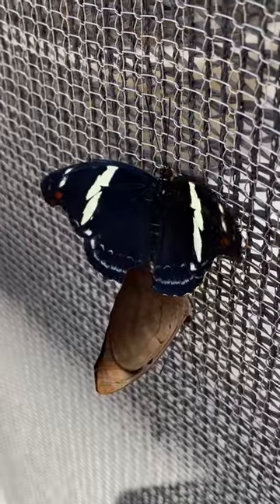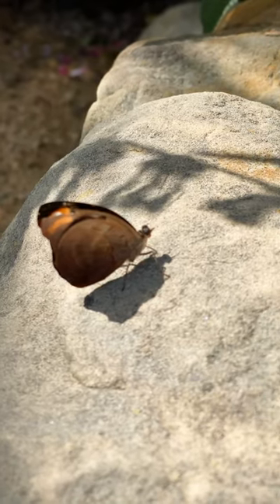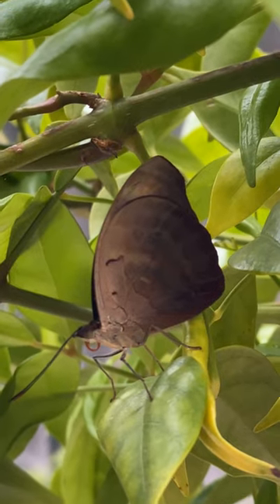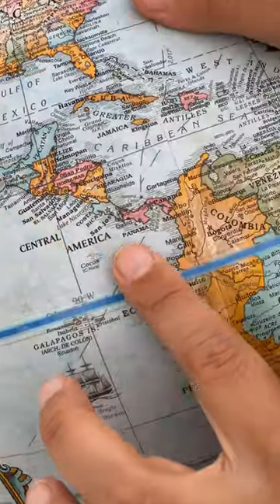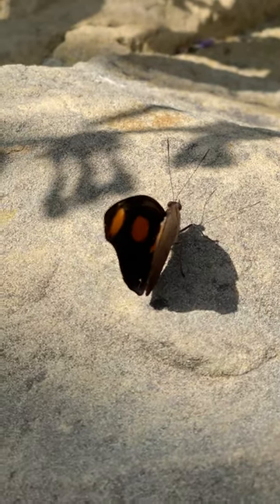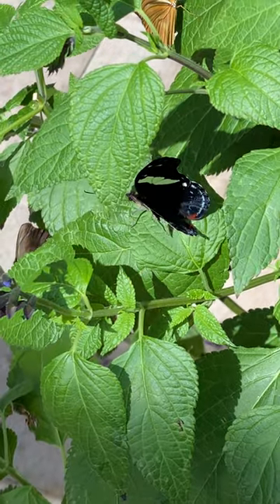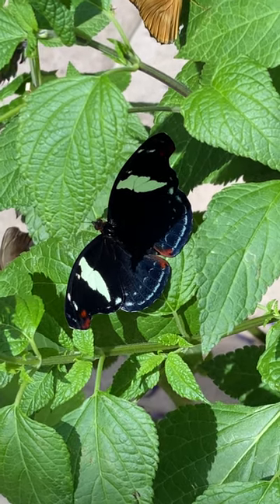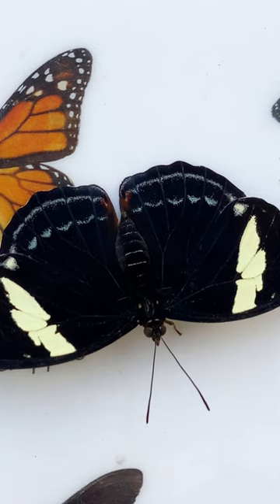These females and males look totally different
The different sexes of this butterfly species look like totally different animals. Come see if you can spot both in our Butterfly Pavilion (open through September 5 in 2022, back next summer).